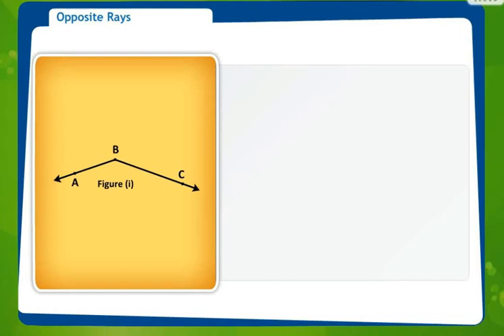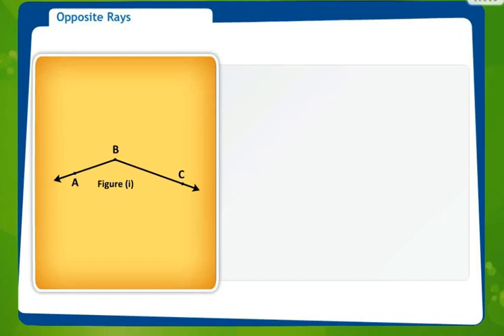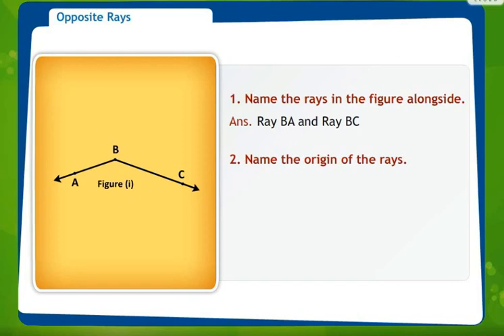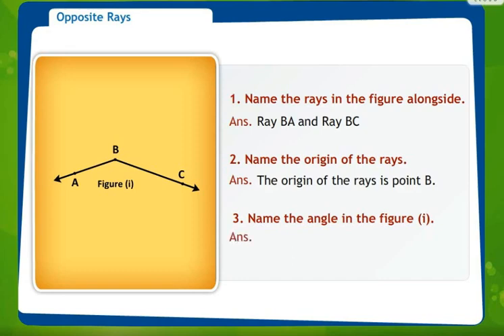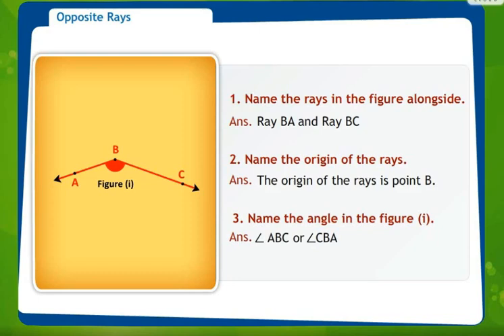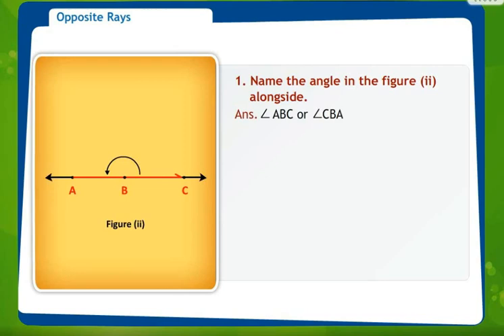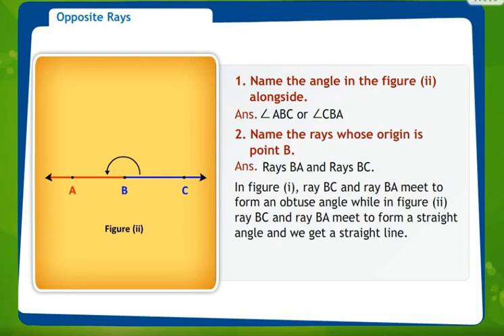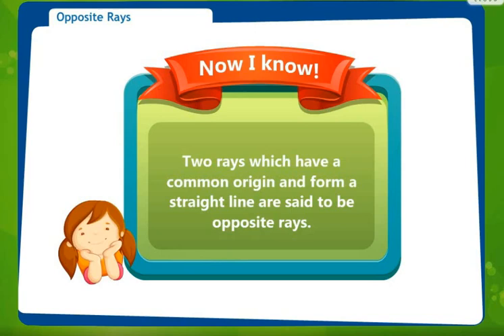VII MATHS\ANGLES & PAIRS OF ANGLES\PART 8 Opposite Rays